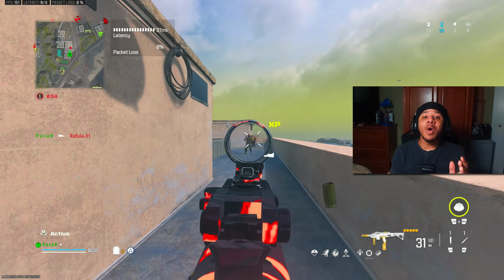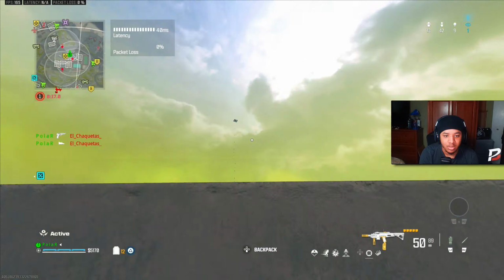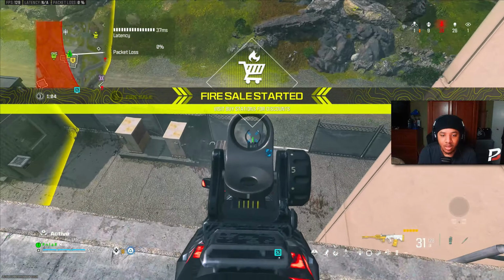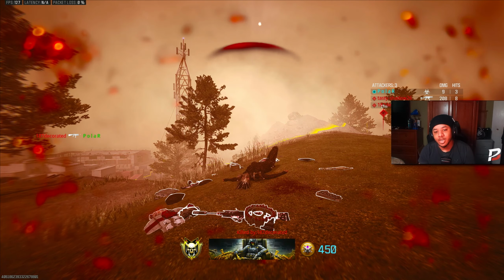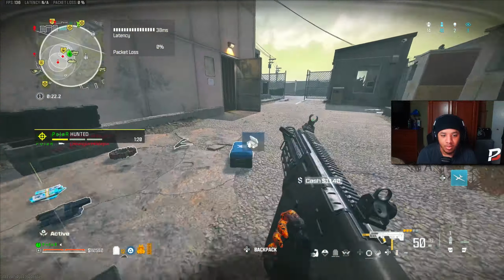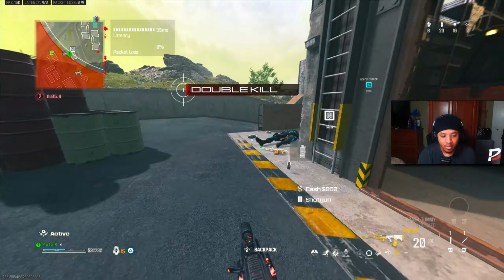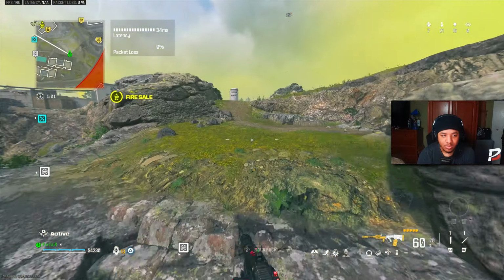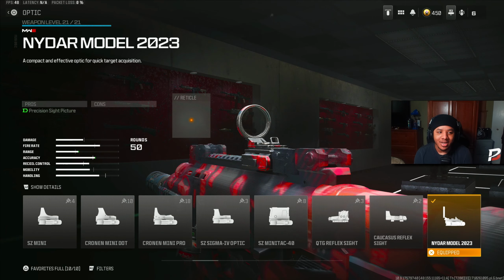the *NEW* GOD GUN SMG after UPDATE! (RENETTI SMG)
Best RENETTI Loadout in Warzone 3 (Warzone 3 Best Loadout)

Today I'm Using the BUFFED RENETTI PISTOL with a SMG Build in Warzone SEASON 2 RELOADED after UPDATE.

0:00 Intro
0:24 40 RENETTI Pistol Gameplay Part 1
10:49 32  RENETTI Pistol Gameplay Part 2